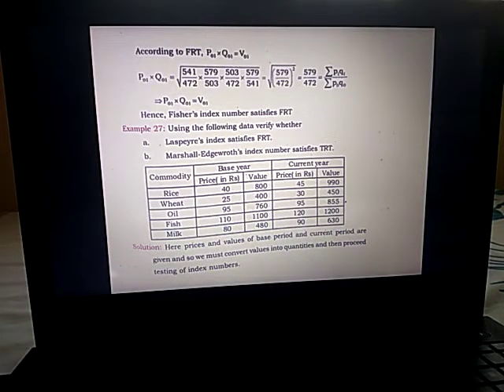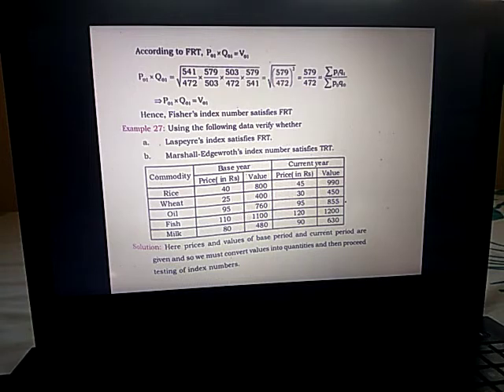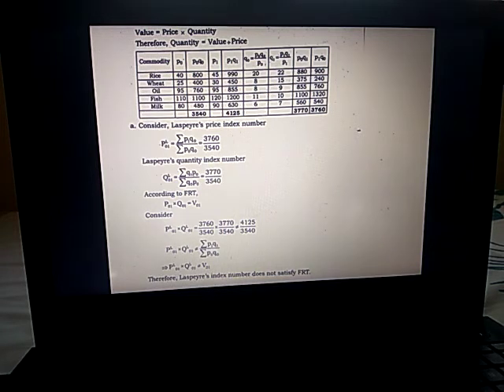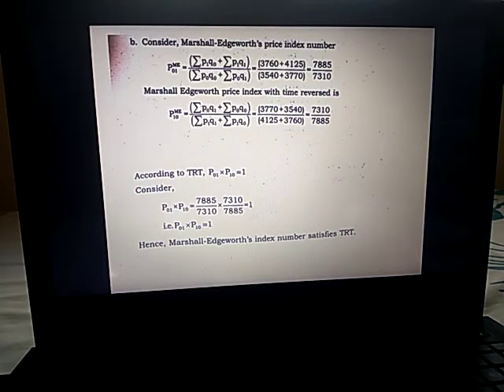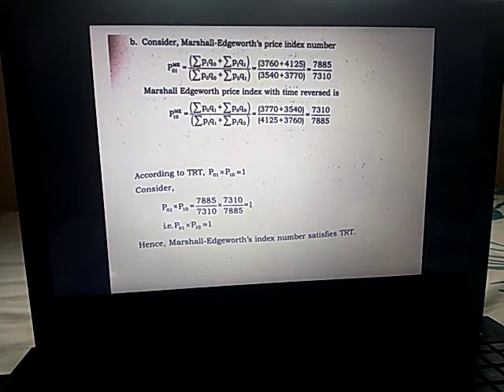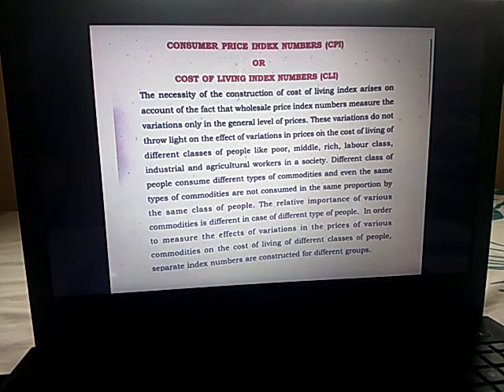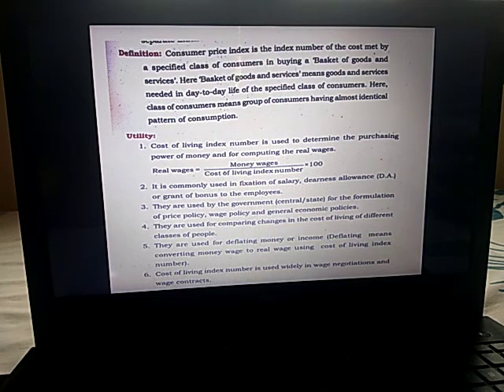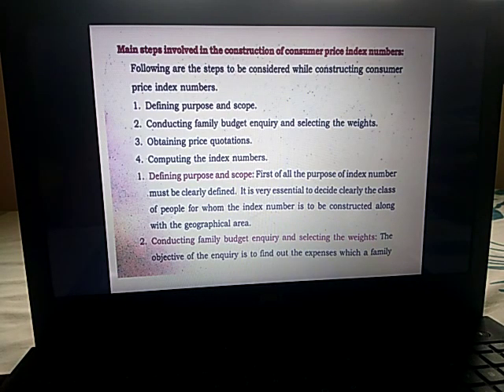Statistics _unit2_part12